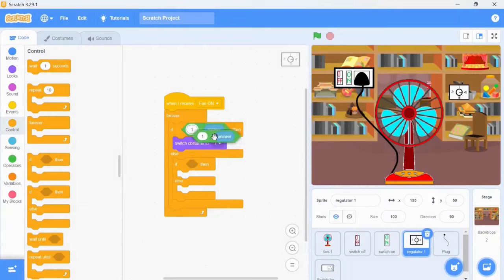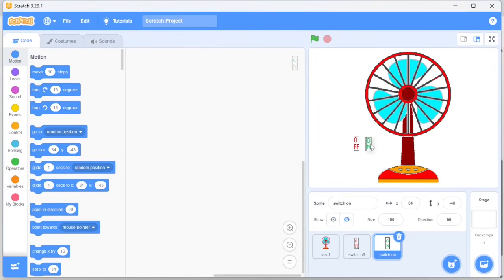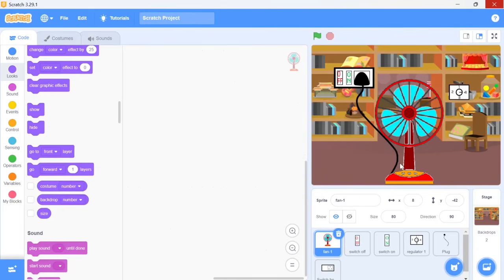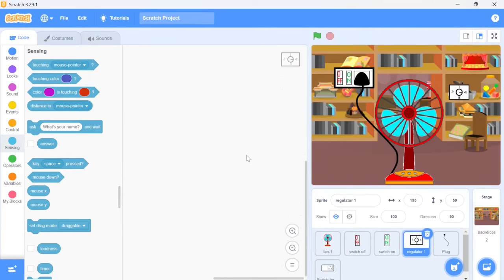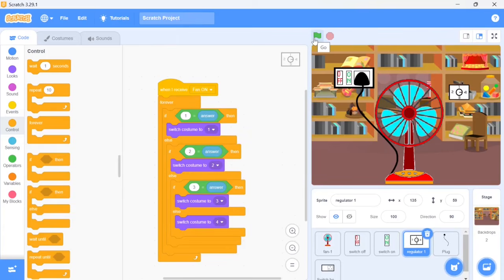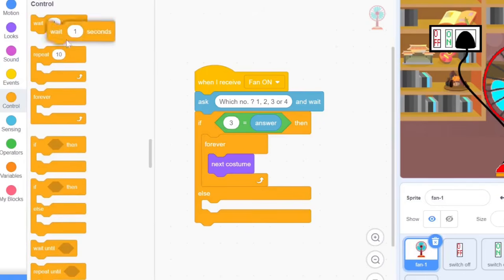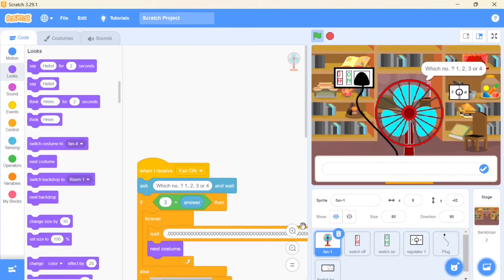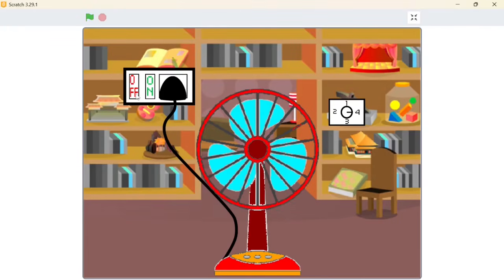Scratch 3 Tutorial: How to Make a Fan Speed Regulator (0, 1, 2, 3, 4)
🔗 Resources Mentioned:
💬 Try It Out:
Follow along and try it yourself in the Scratch editor: